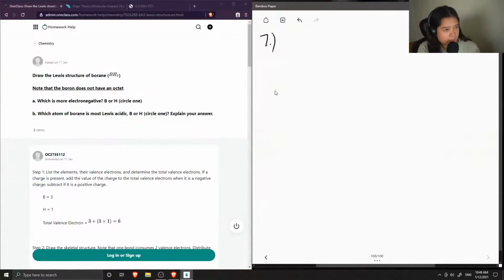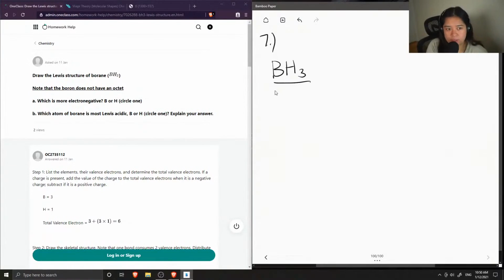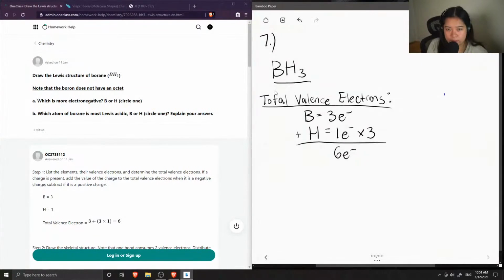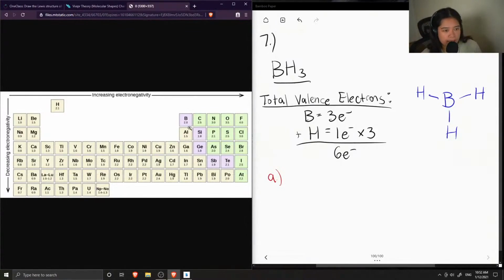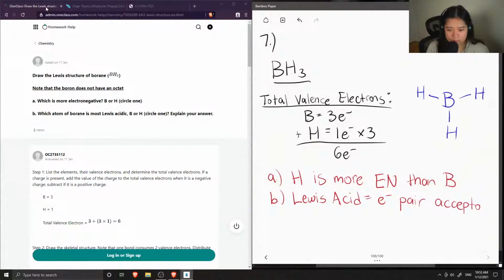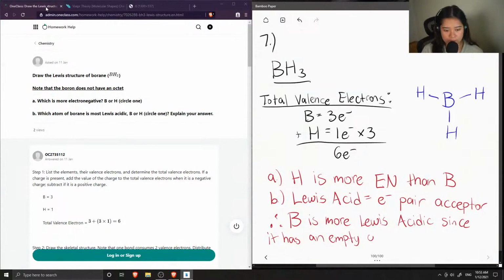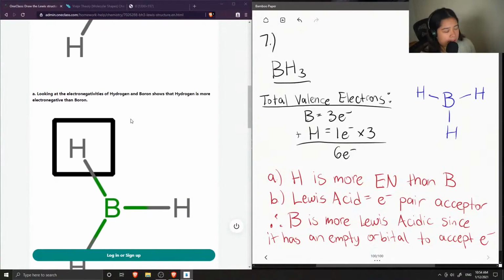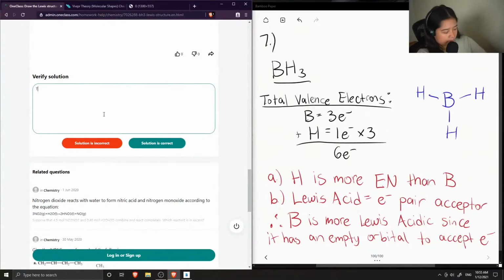Draw the Lewis structure of borane Note that the boron does not have an octet a Which is more el